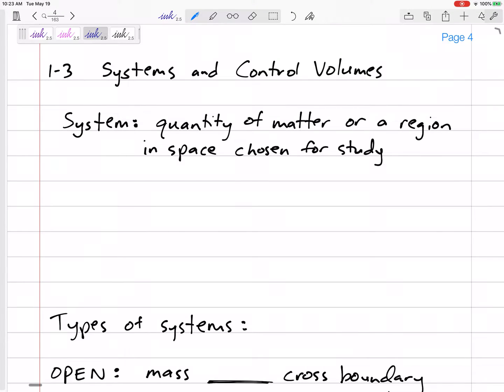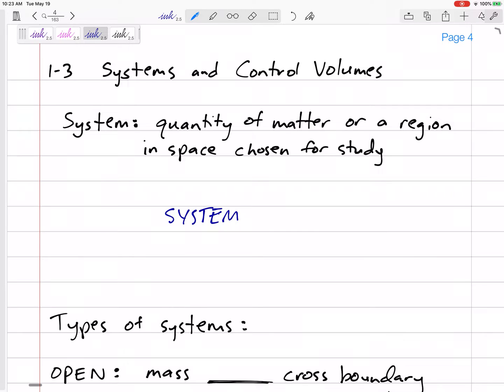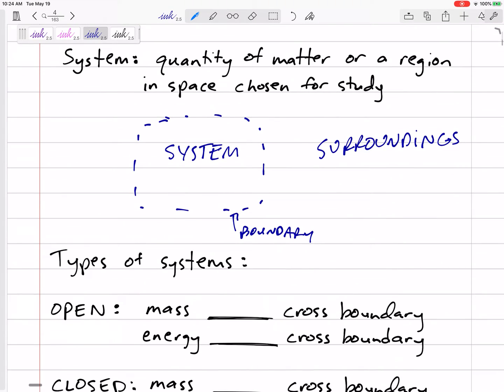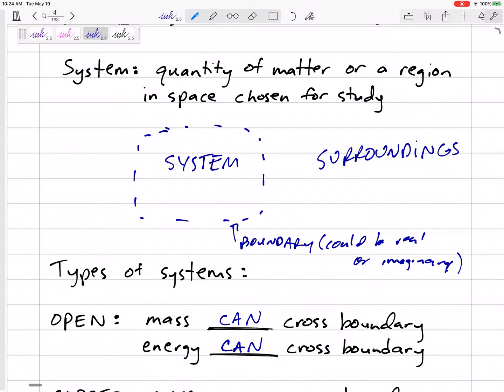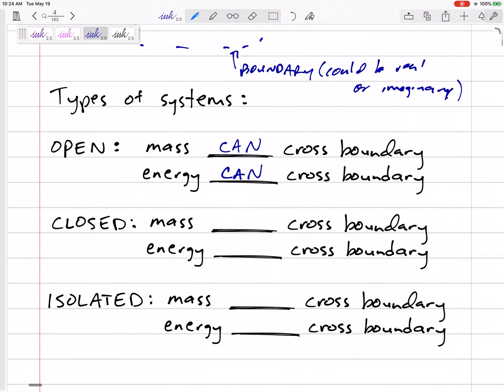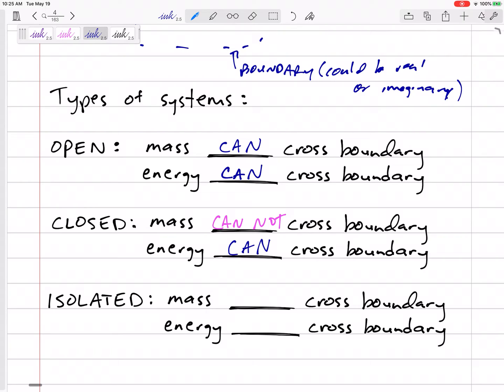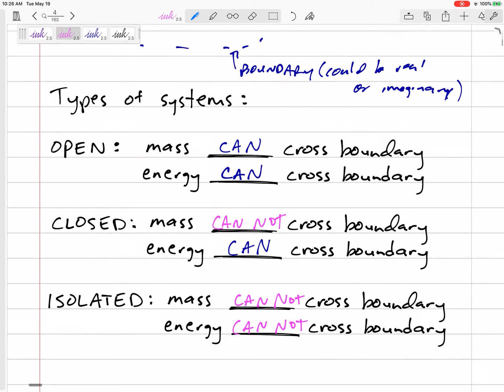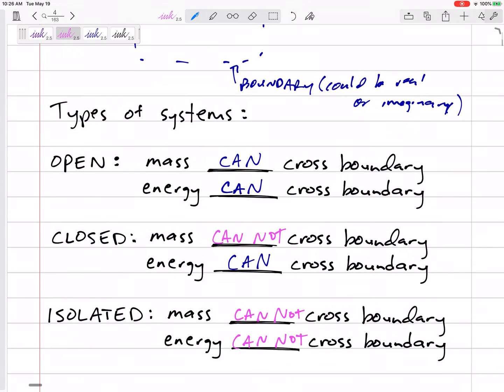Thermodynamics - 1-3 Systems and Control Volumes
Definitions of systems, control volumes, open, closed, and isolated systems.